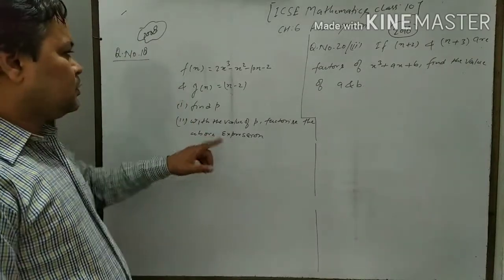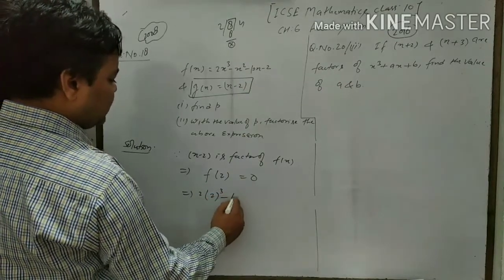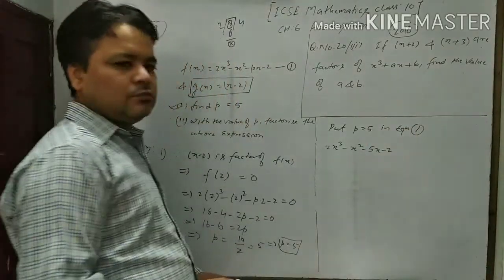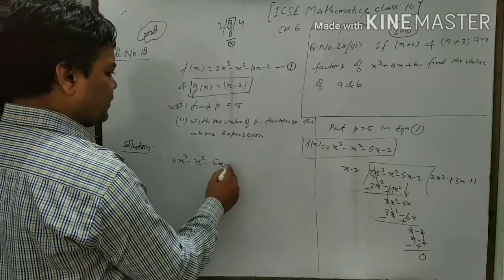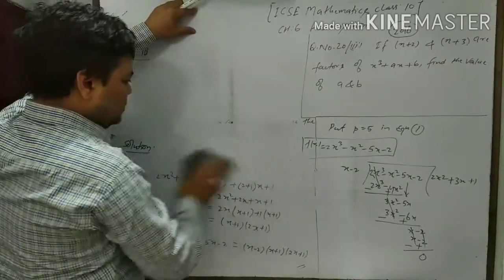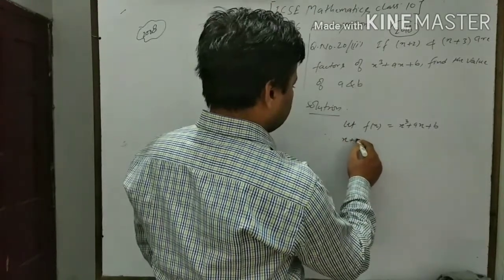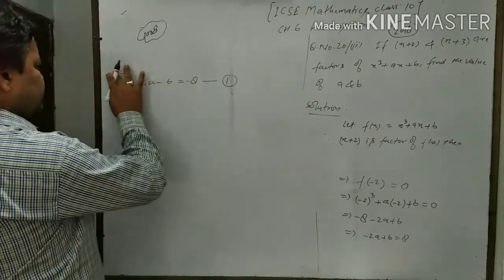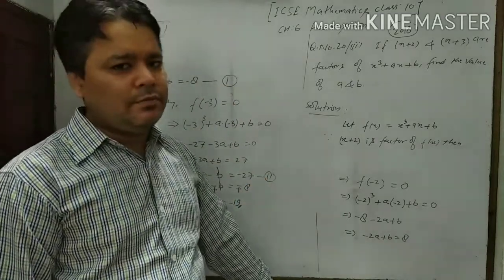ICSEMaths class 10, CH.6:Factorisation, Explanation of exercise 6 Part-5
ICSEMaths class 10, CH.6:Factorisation, Explanation of experience 6 part 5